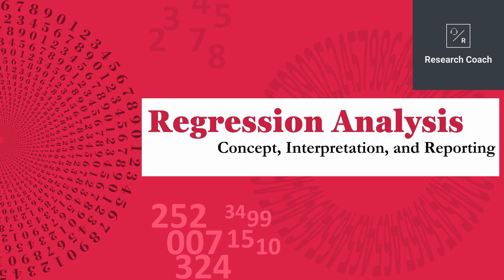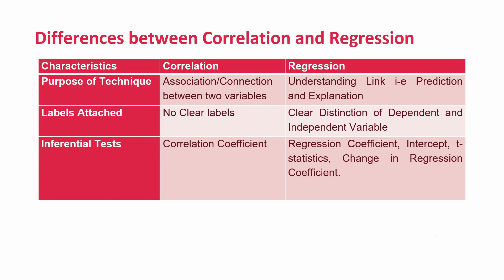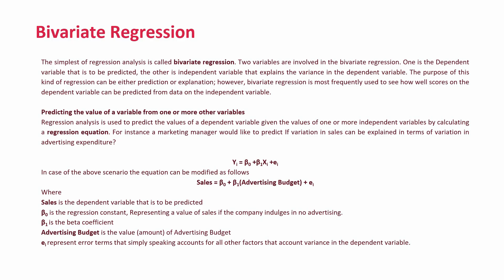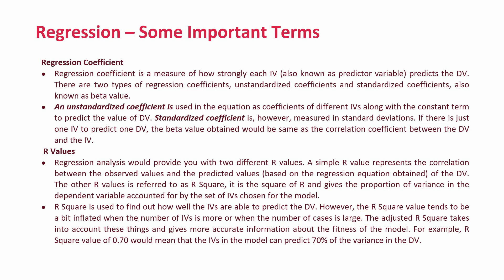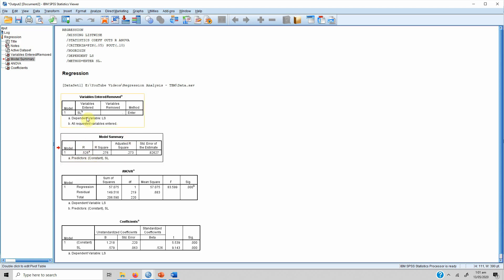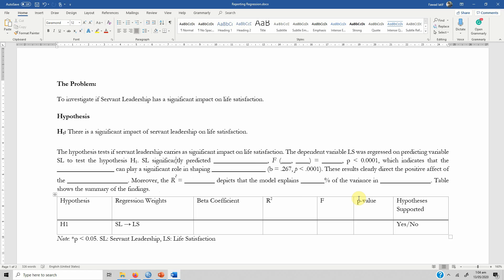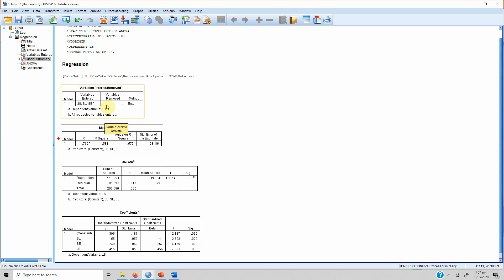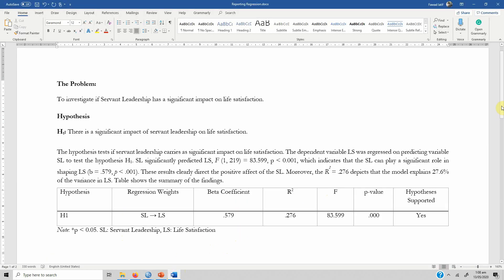Regression Analysis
The video discusses in detail the Concept of Regression.